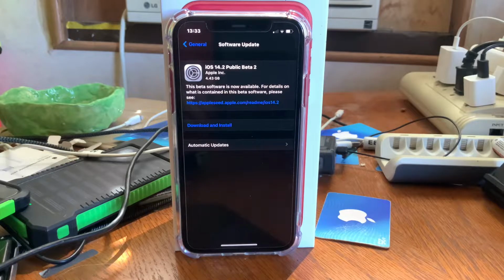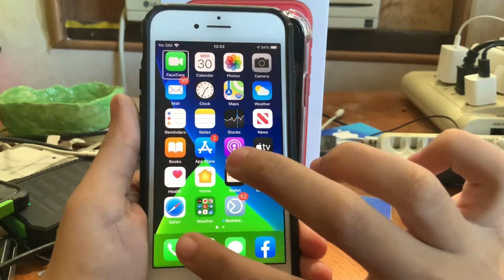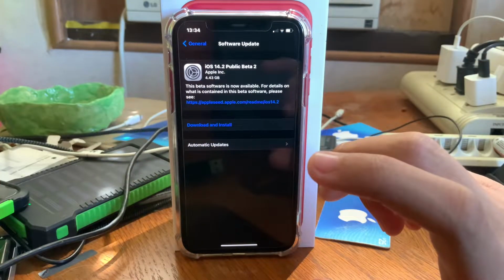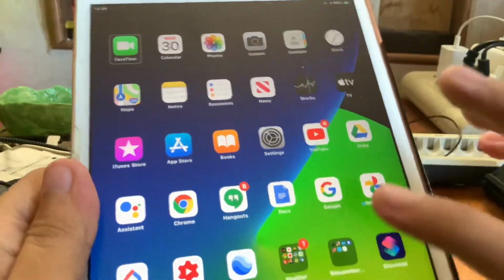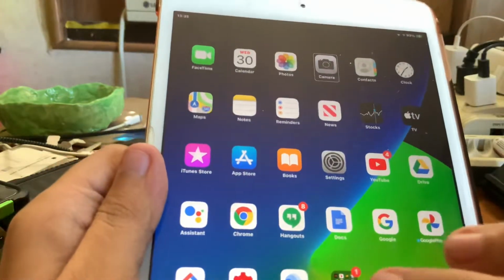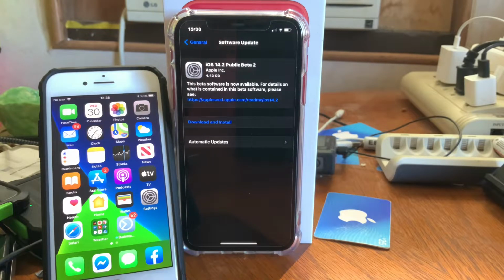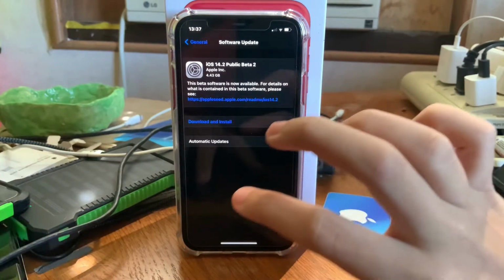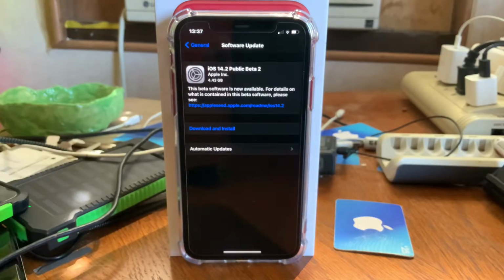iOS 14.2 public Beta 2 is out!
Here’s where you can get the iOS 14.2 public Beta update,